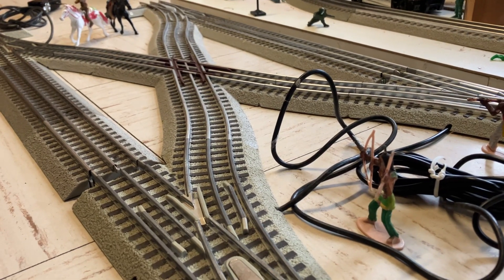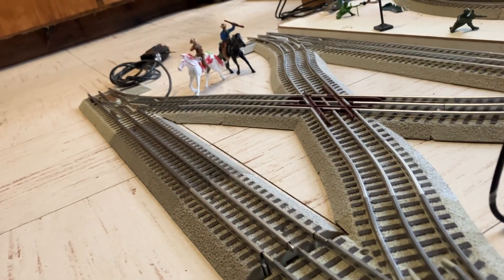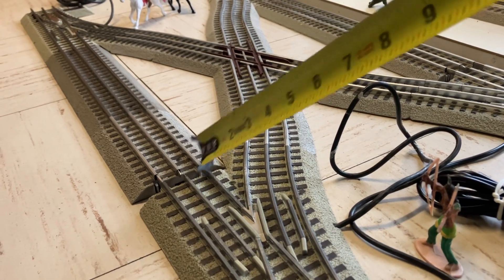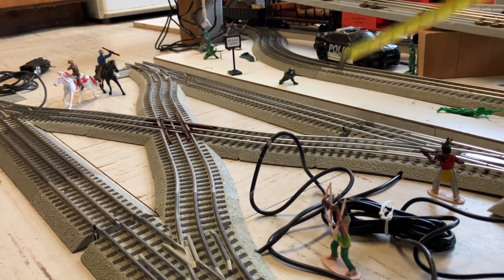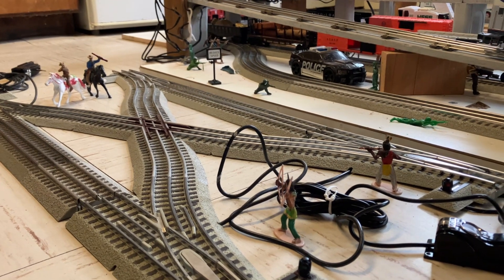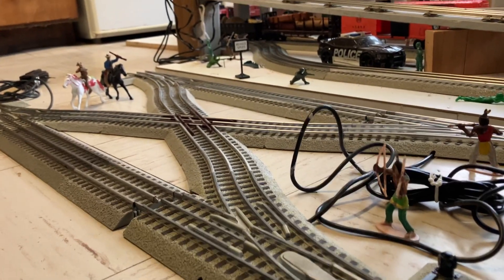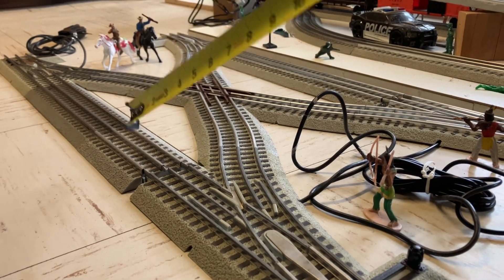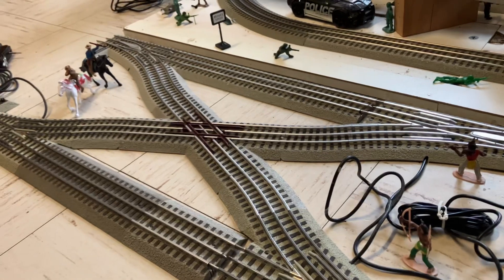Fastrack 45 Degree Diamond Crossover Part 1